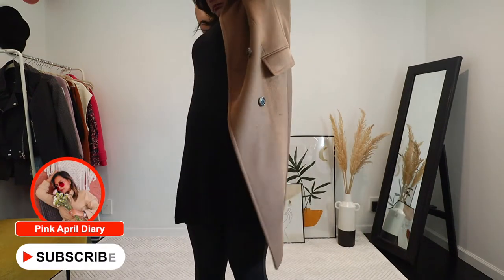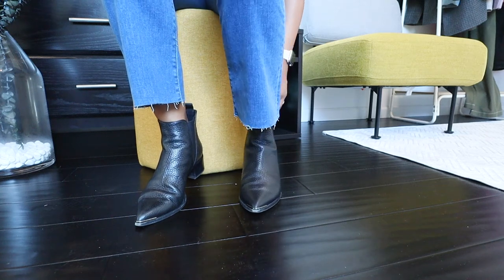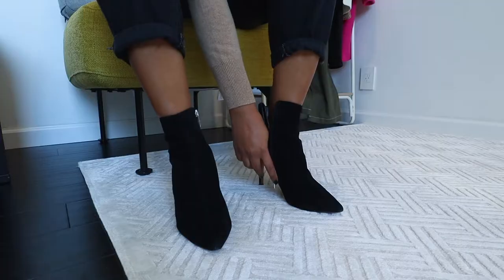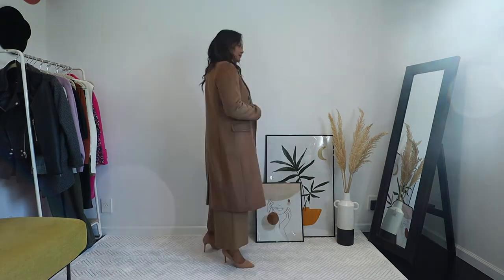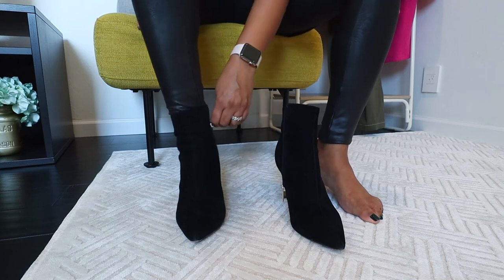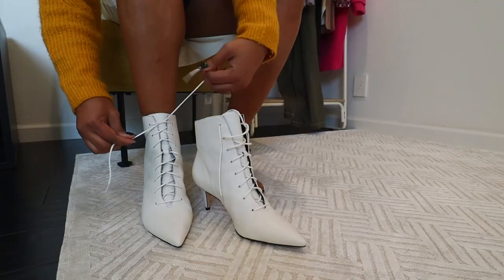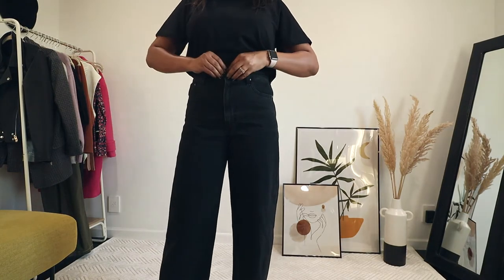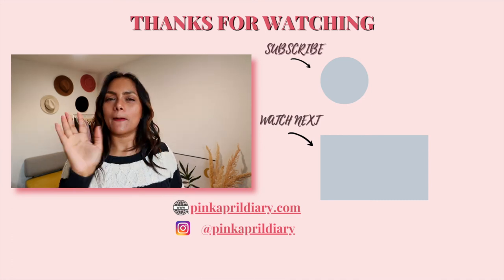14 Camel Coat Outfits for Fall & Winter - Classy and Elevated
Welcome back to another How to Style Video where I am sharing 14 Camel Coat Outfits that are perfect for Fall & winter weather. I have included casual outfits, monochromatic outfits, styling with colors and date night outfits which makes a camel coat perfect for any occasion. There are some workwear outfit ideas as well. So, its a complete lookbook ladies.

All of these outfits you can easily put together using everything you have in your closet. I recently got on board this camel coat trend and really excited to style it for all of my everyday looks. I am absolutely obsessed with this structured camel coat from Ralph Lauren and sharing all of the outfit details below:

Outfit Details are below 👇🏽

Camel Coat 👉🏽
Outfit 1
Striped Sweater (Similar)
Cropped Flare Jeans
Adidas Sneakers

Outfit 2
Puff Sleeve Sweater (Similar) -
Cropped Flare Jeans
Chelsea Boots (Cheaper Alternative)

Outfit 3
Black T Shirt
Cropped Cardigan
Slouchy Jeans
Loafer Mules (Similar)

Outfit 4
Oatmeal Turtleneck (Similar)
Slouchy Jeans
Ankle boots (Similar)

Outfit 5
Oatmeal Turtleneck
Tulle Skirt
Tall Boots (Similar)

Outfit 6
Oatmeal Turtleneck
Wide Leg Pants (Similar)
Nude Pumps (Similar)

Outfit 7
Oatmeal Turtleneck
White Shirt (Similar)
White Jeans (Similar)
White Chelsea Boots (Similar)

Outfit 8
Black Sleevless Dress (Similar)
Spanx Faux Leather Tights
Ankle Boots (Similar)

Outfit 9
Green Sweater (Similar)
Tall Suede Boots

Outfit 10
Cardigan Dress - Sold Out
Yellow Sweater (Similar)
Lace Booties (Similar)

Outfit 11
Faux Leather Pants
Pink Stripe Sweater - Sold Out
Pink Loafers (Cheaper Alternative)

Outfit 12
Faux Leather Pants
Black Turtleneck Sweater
Bohemian Blouse (Similar) - Sold Out
Ankle Boots (Similar)

Outfit 13
Black T Shirt
Black Jeans
Strappy Sandals

Outfit 14
Printed Turtleneck (Sold out)
Frill Skirt (Sold Out)
Tall Boots
My Recording Gear:
I am here to help make style easy and more accessible to everyone. It helps keep me motivated.
Do You Know all you need is a smart wardrobe for an amazing outfit.
Come Join the Pink April Diary Family to Find your own style your own way!